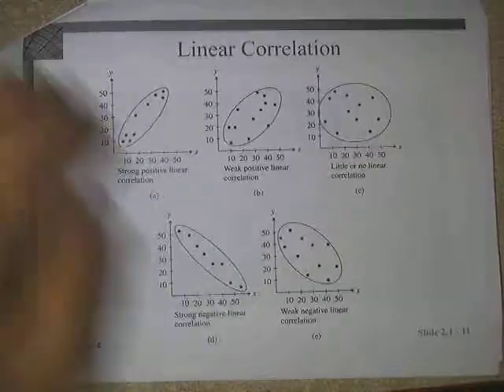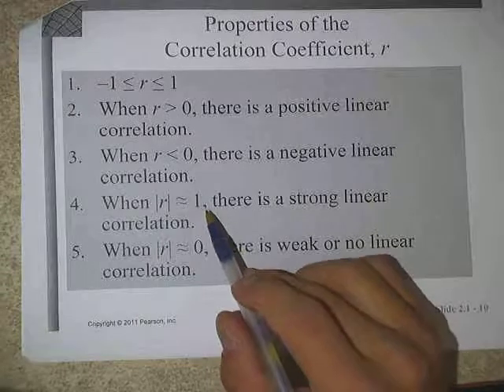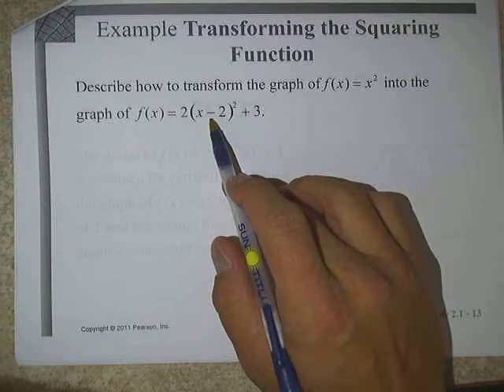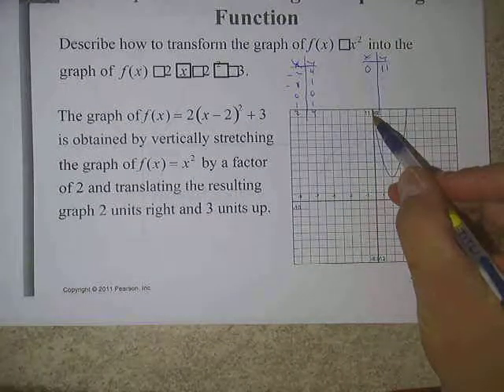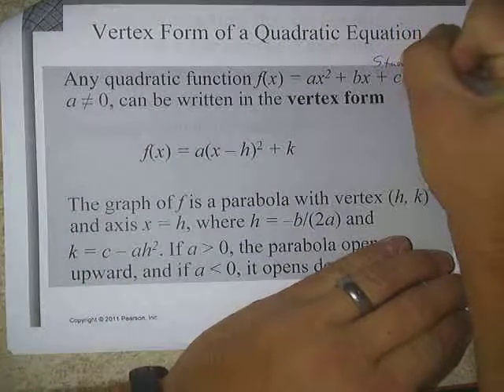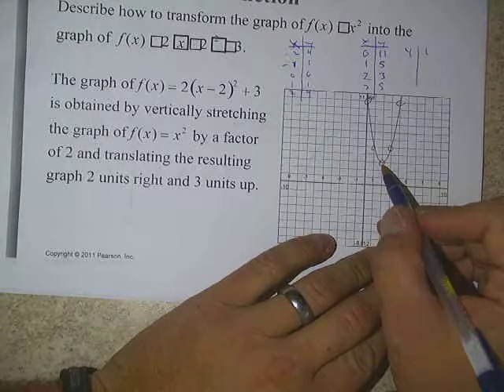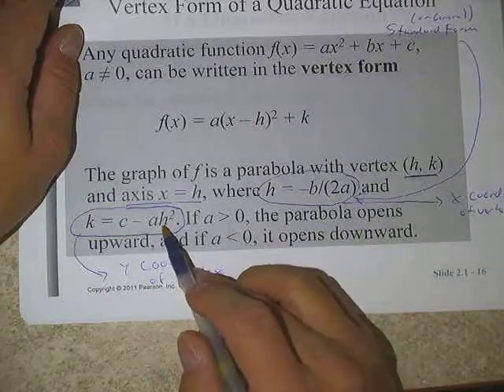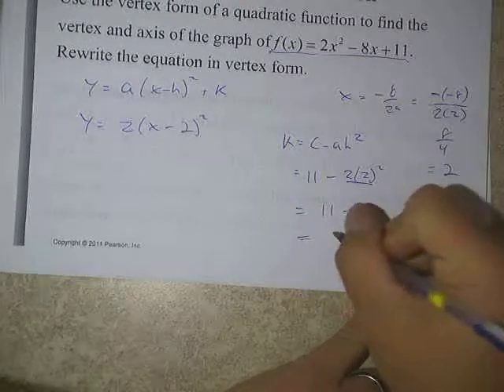PC sec 2 1 part 3